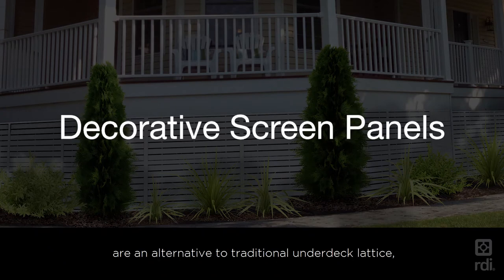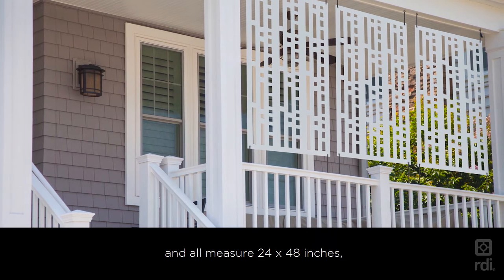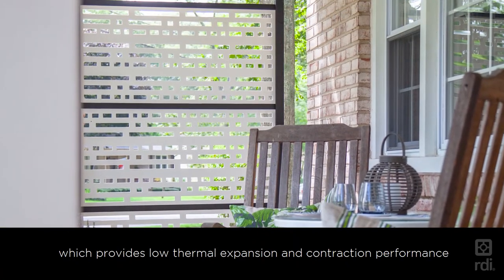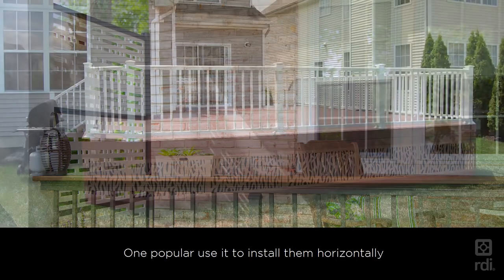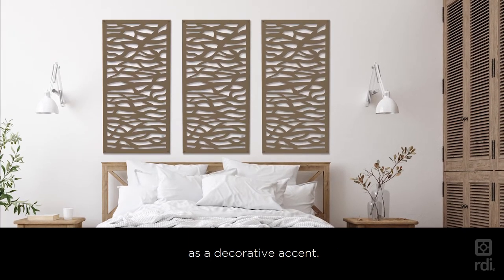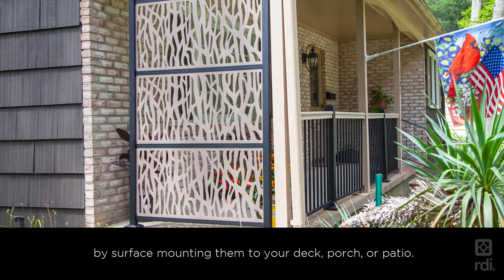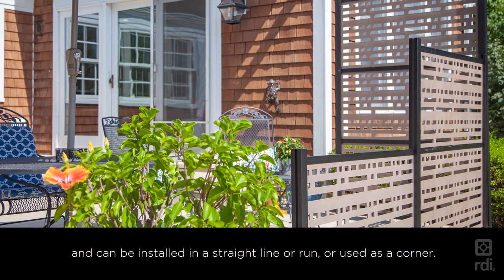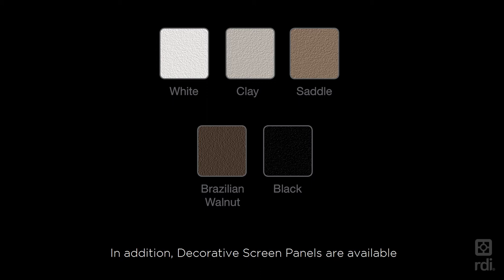RDI Decorative Screen Panels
Decorative Screen Panels provide privacy when hung from your deck or porch, or installed with our Frame Kit. Create a high-end unique look to under deck applications. Available in 4 styles and 5 colors, Decorative Screen Panels can also be painted for complete customization.